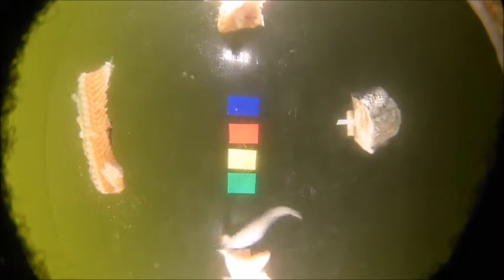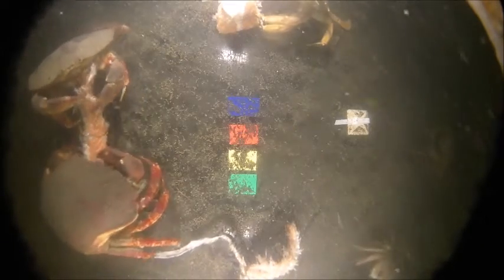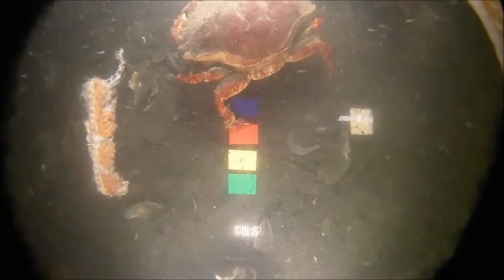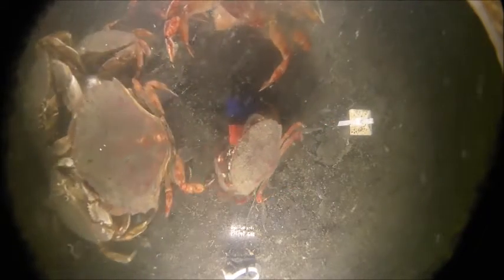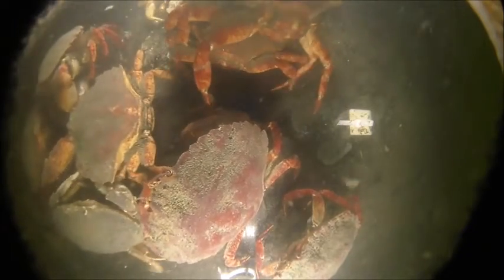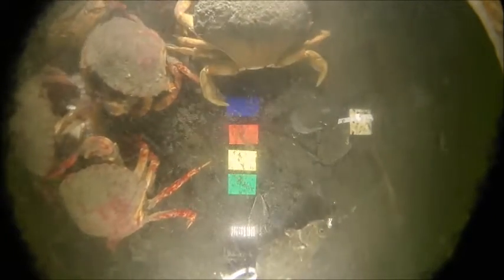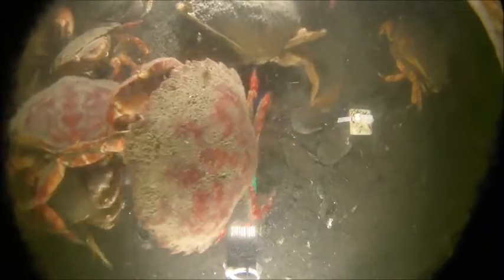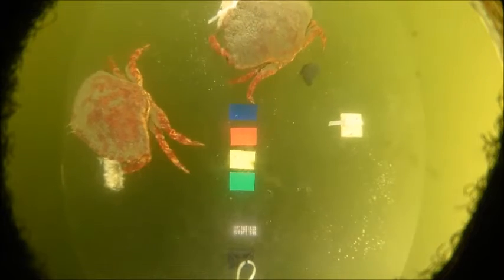4 Baited Station under Burrard Bridge C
This video is to be contrasted with the identical baited station set up at the opposite end of False Creek in front of Science World.  Please compare the marine populations in each area.